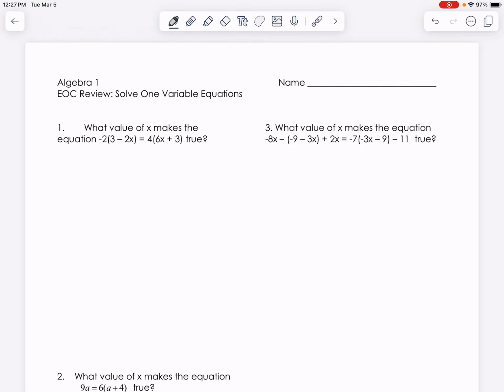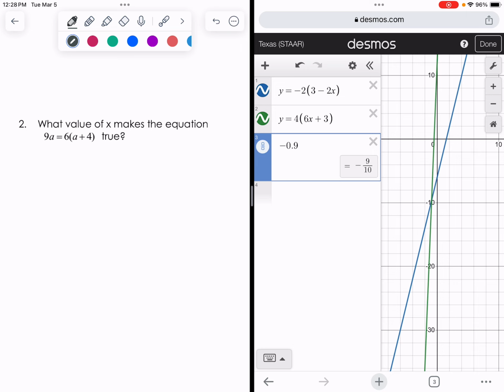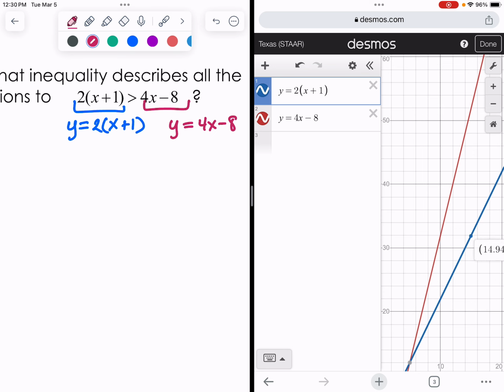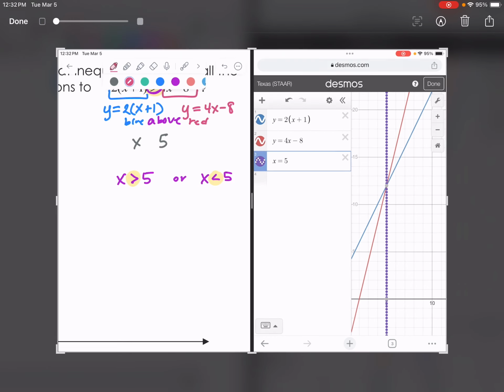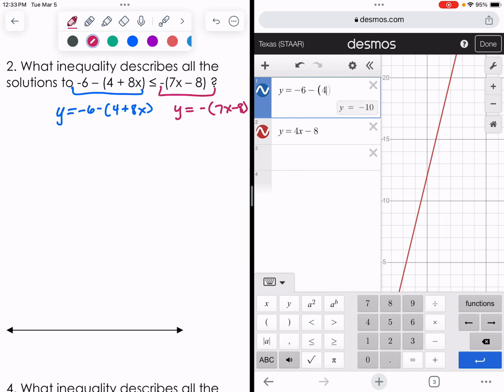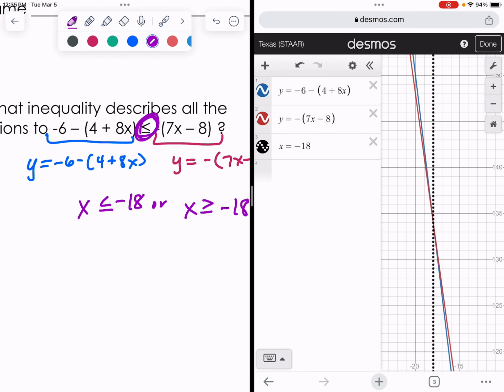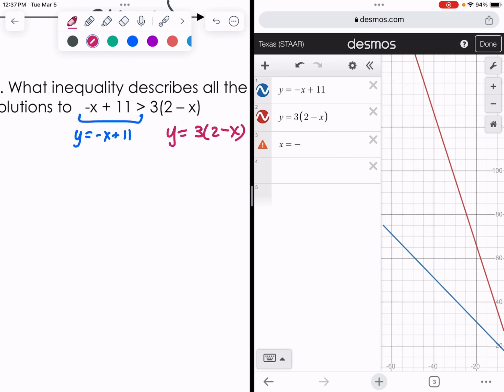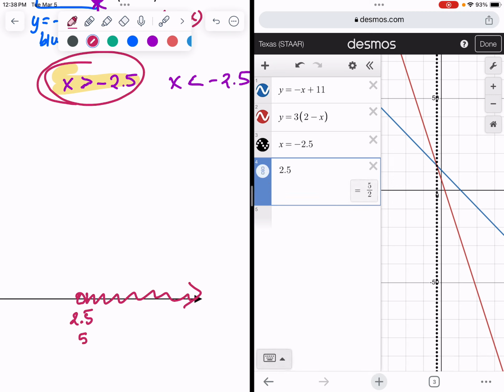STAAR PREP- Solving One Variable Equations & Inequalities using Desmos